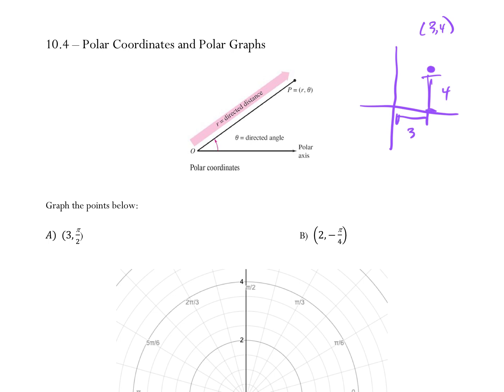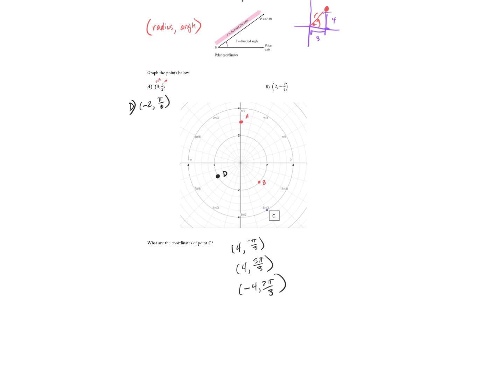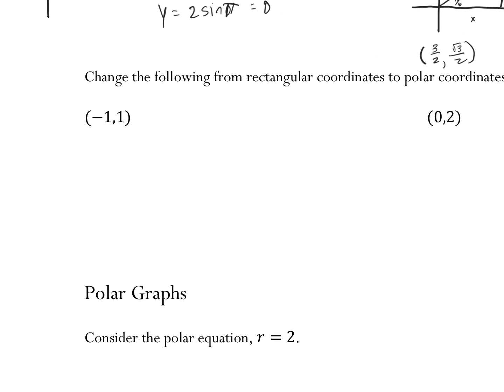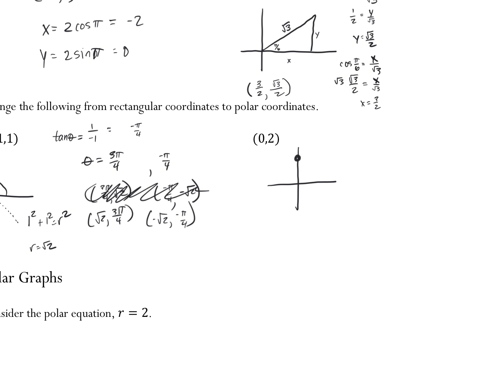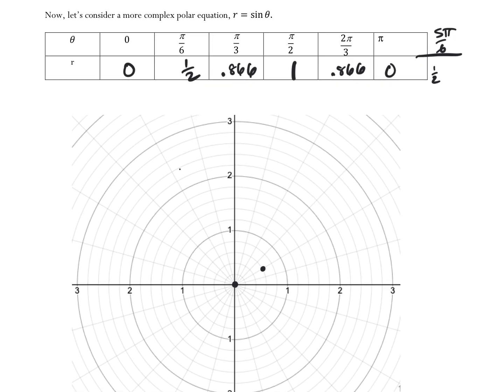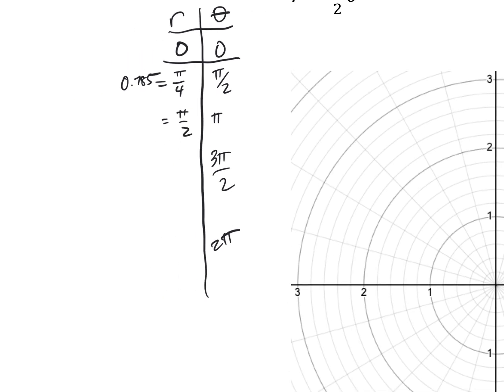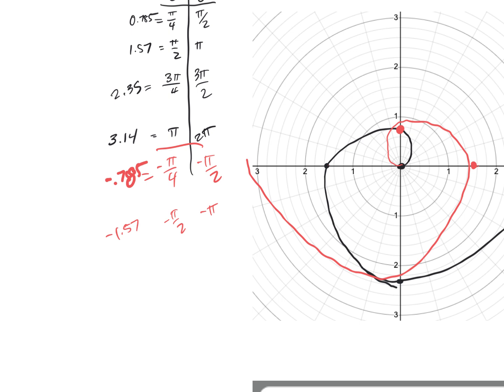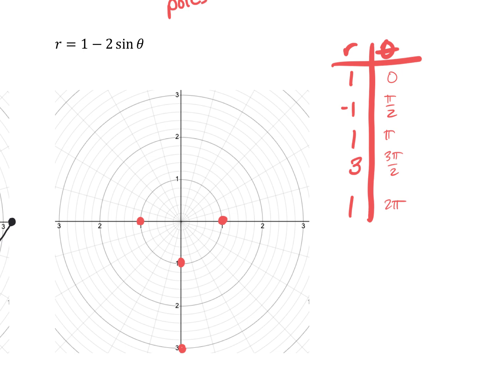graphing polars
00:00 Slide 1
04:52 Slide 2
16:26 Slide 3
20:33 Slide 4